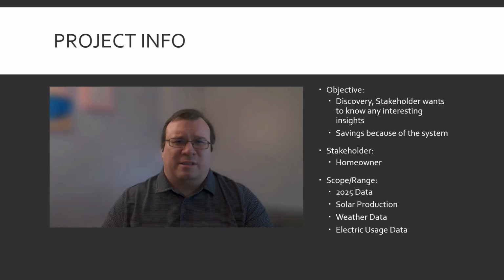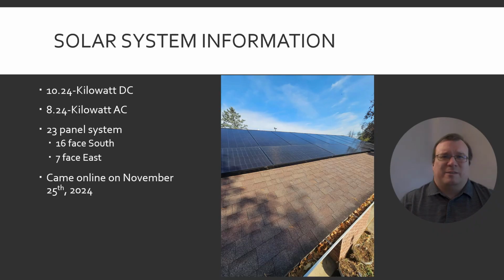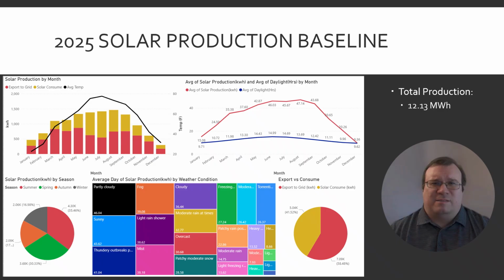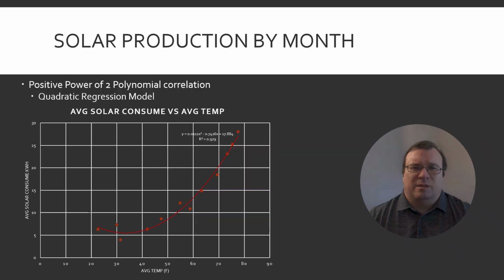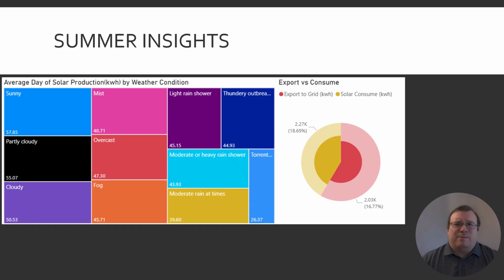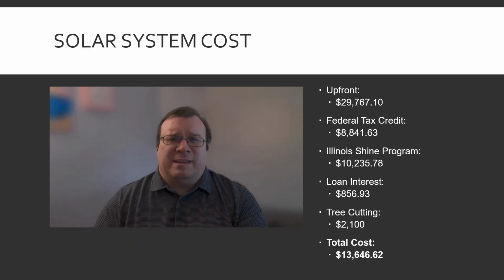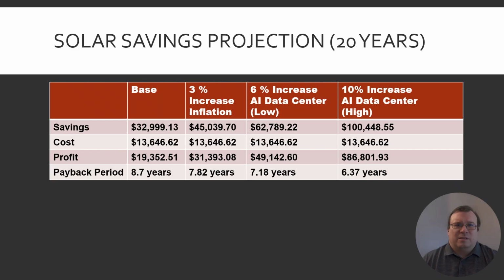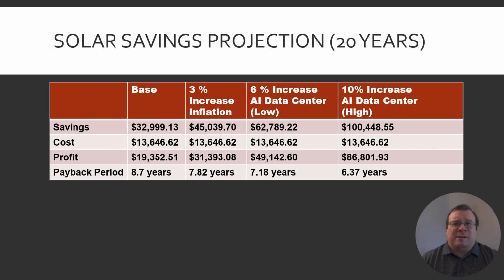2025 Solar Production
A data analysis of a homeowner 2025 solar production